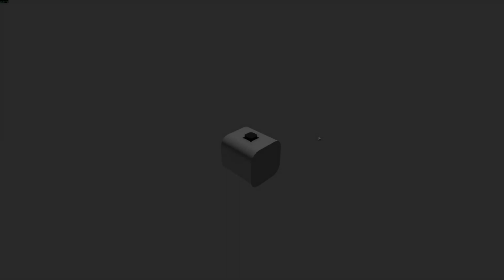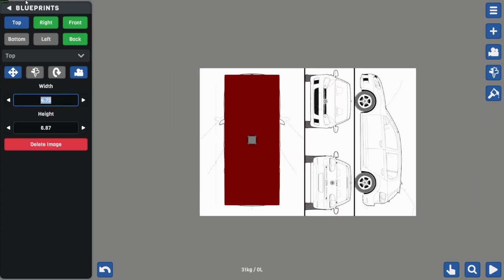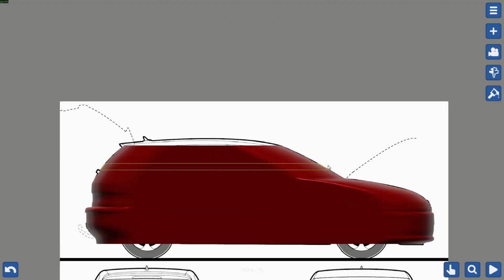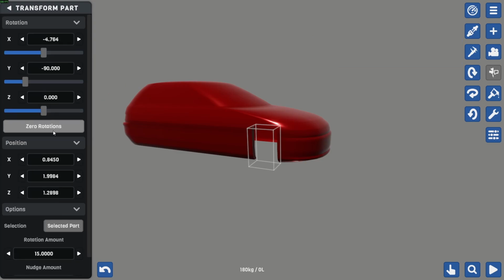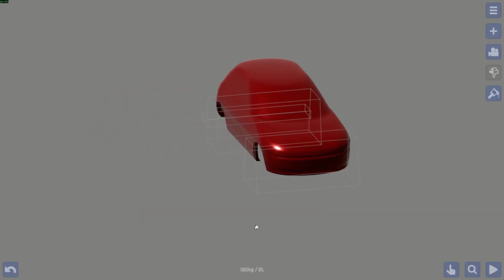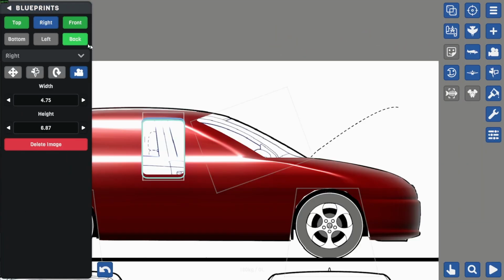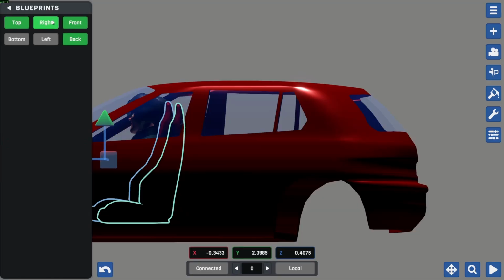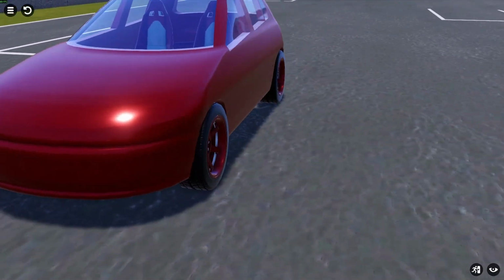How to Build a CAR in SimplePlanes 2 [Basics]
Hello everyone, in this tutorial I show you the basics to build a car in SimplePlanes 2! I'll teach you my method of making the cars fusealage and windows. There are many other ways to build a car but I found this the easiest for begginers!

0:00 - Blueprints
0:48 - Measurements
2:17 - Sides
3:54 - Front
4:40 - Wheel hole
7:03 - Windows
10:30 - Wheels
11:46 - Outro